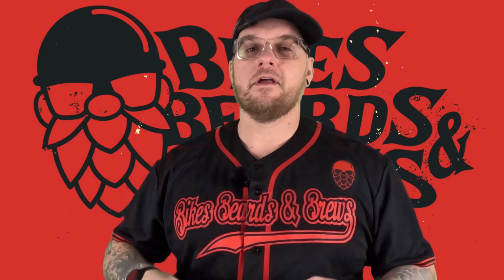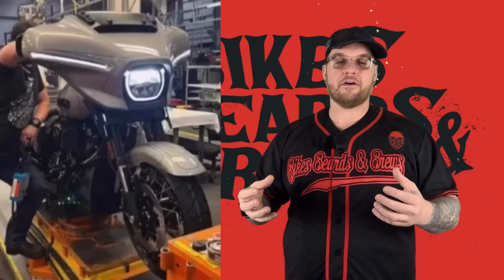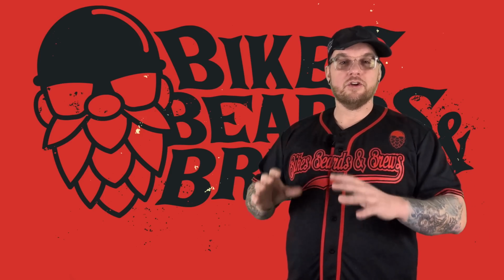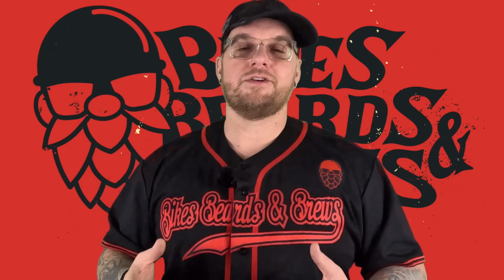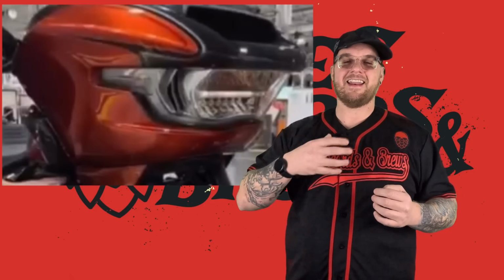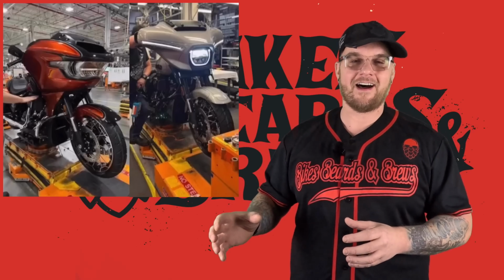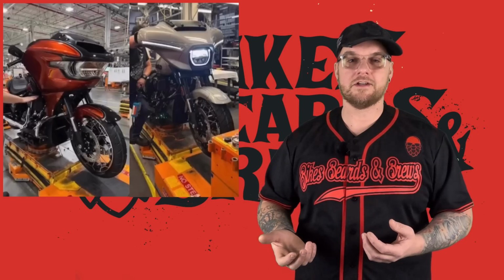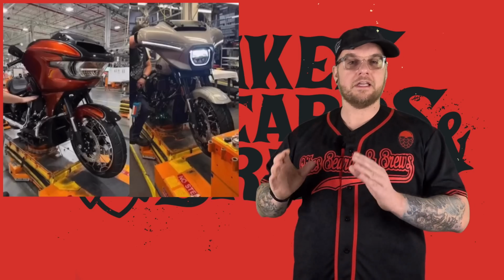2023 Harley Davidson CVO LEAKED!!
The Harley-Davidson CVO Road Glide and Street Glide have leaked and this is BIG! Tune in as we dig in to al that we know right now and the big changes Harley has brought to the table with the 2023 CVO line-up! THis will be a game changer!

and use code:
BikesBeardsandBrews

My Camera & Recording Gear:
Ulanzi Camera Quick Release
HSU Extension Arm Mount
HSU Windslayer Go Pro Cover
GoPro Battery Charging Case
GoPro Screen Protectors
Purple Panda Mic
Handle Bar Camera Mount
GoPro Hero 11 Media Mod
GoPro Hero 11 Batteries
GoPro Hero Remote
GoPro Hero 11
Pixel 7 Pro

Helmet:
HJC RHPA 91 Modular

Studio Gear:
Green Screen
R0de Wireless GO
R0de Lavalier Mic
R0de Charging Carrying Case
3.5mm TRS Cable

Stereo Upgrades:
6x9 Hertz Bag Speakers
6.5” Hertz Speakers
RCA cables
Rockford Fosgate Amp
Amp mounting kit
USB-C Cables

Bike Upgrades:
Cobra Neighbor Haters slip on exhaust
Cobra Pro Chamber head pipe
Ciro3d Filler Panels
Ciro3d bag Blades
Ciro3d Latitude Tail Light Plate Holder
Ciro3d Saddlebag Hinge Light
Saddlemen Road Sofa
Memphis Shades Hand Guards
KlockWerks Windshield
Klockwerks Windshield trim
KlockWerks Front Fender
Custom Dynamics LED turn signals

Heated Gear:
Kemimoto Heated gloves
Kemimoto Heated Jacket
Kemimoto Heated Vest